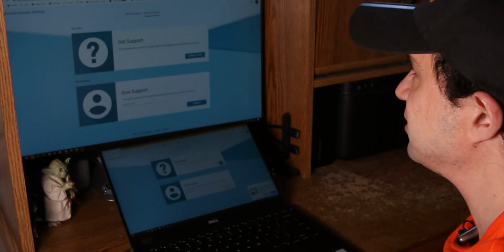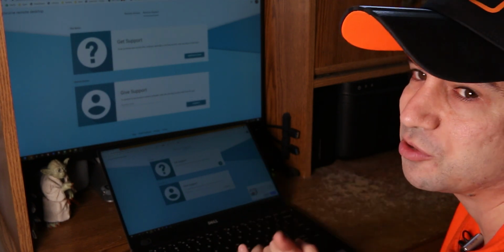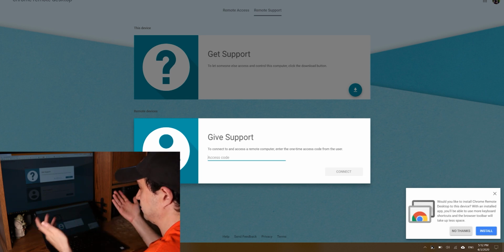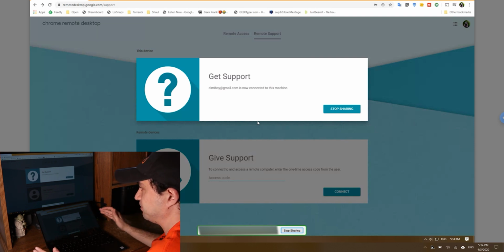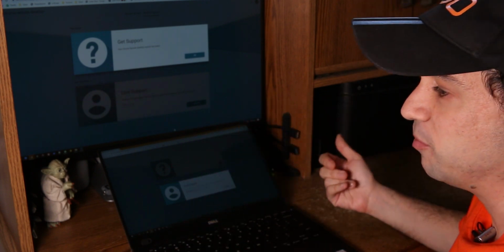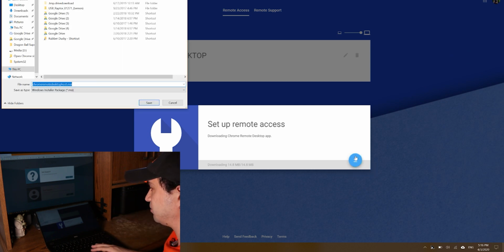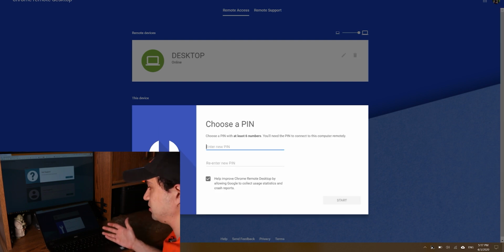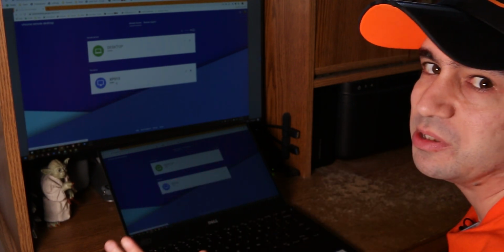Chrome Remote Desktop - Work from home free solution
As most of the world now social distancing and most of you are at home,
The Chrome remote Desktop by Google might come in handy and be a great free solution to work from home.
Also it's a great support tool.